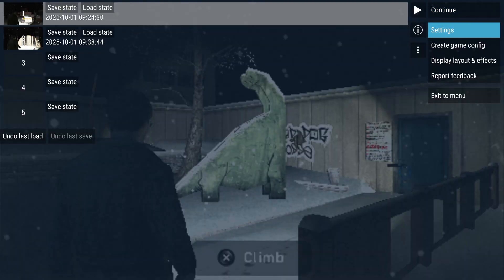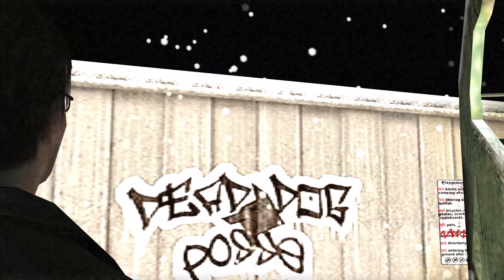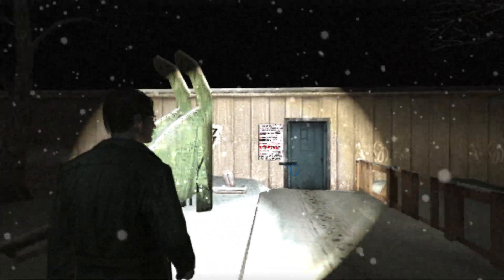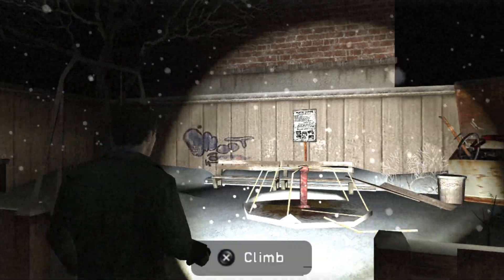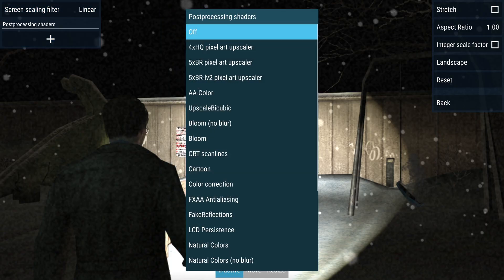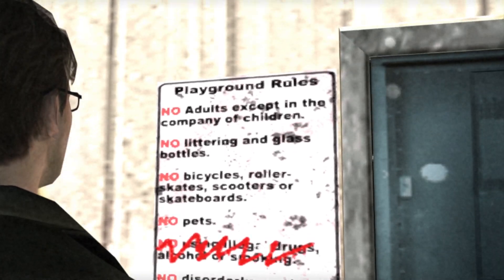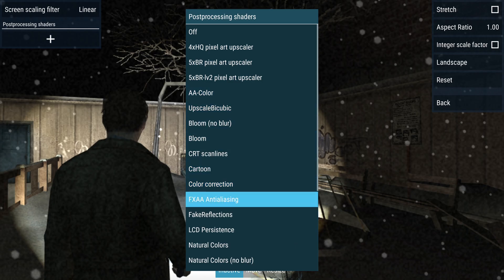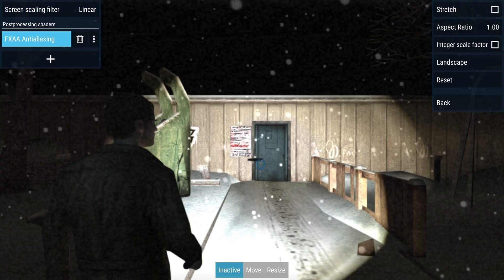Best looking settings for Silent Hill: Shattered Memories in PPSSPP - Comparing settings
Comparing settings in PPSSPP to see what works best for Silent Hill: Shattered Memories.